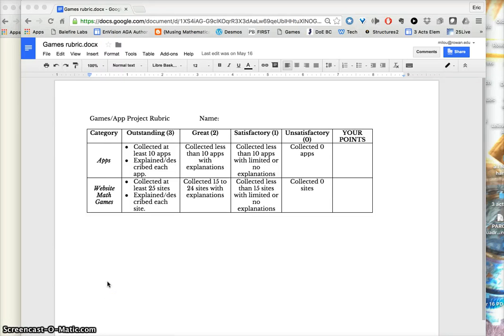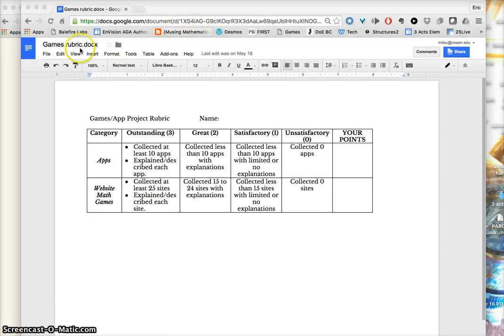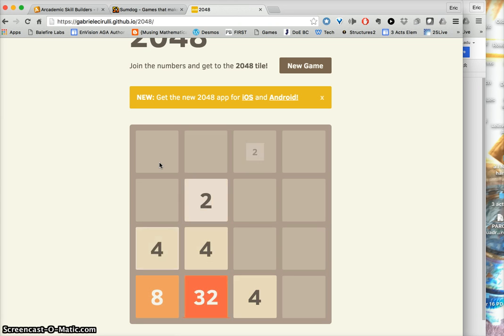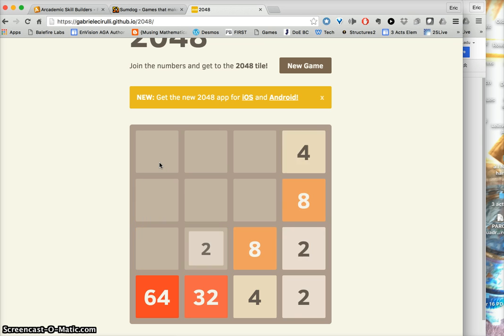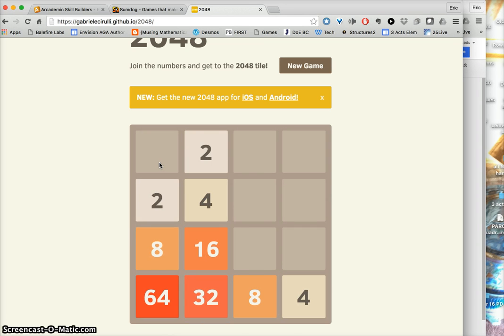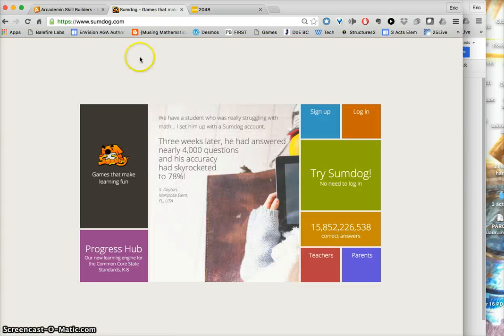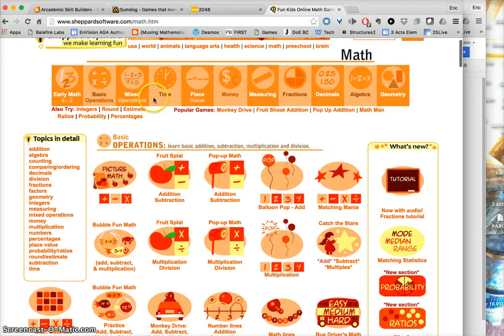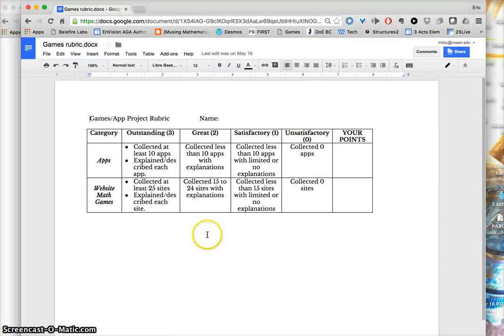Apps & Games Video